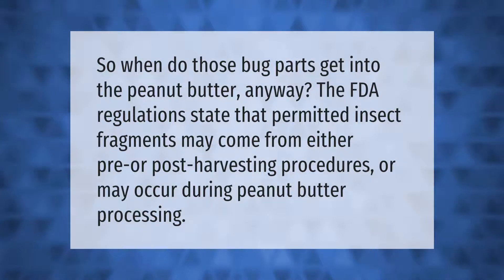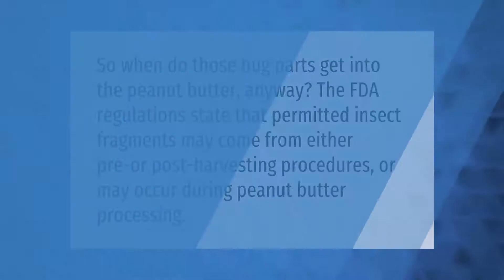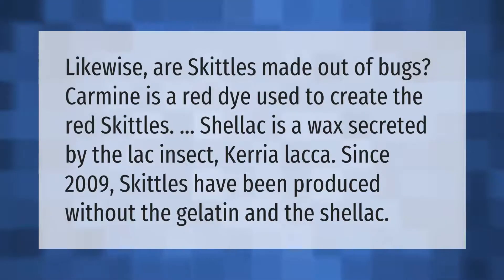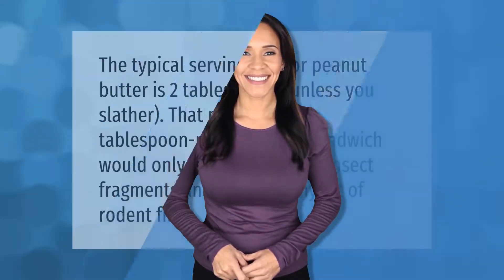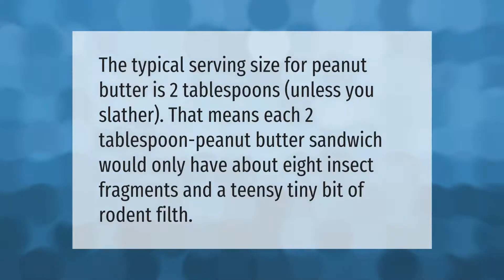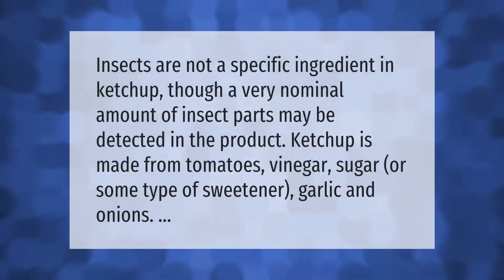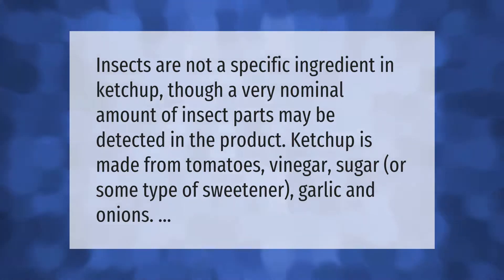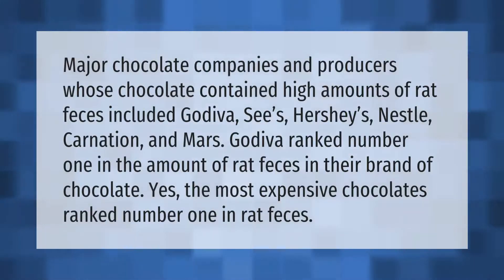Why are there bugs in peanut butter?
00:00 - Why are there bugs in peanut butter?
00:33 - Are Skittles made out of bugs?
01:02 - Is there really rat poop in peanut butter?
01:27 - Is there bugs in ketchup?
01:54 - Does chocolate have rat poop in it?

Laura S. Harris (2021, May 16.) Why are there bugs in peanut butter?
    AskAbout.video/articles/Why-are-there-bugs-in-peanut-butter-245624